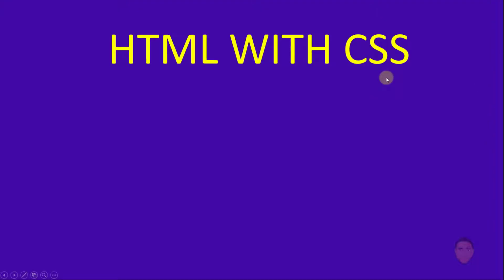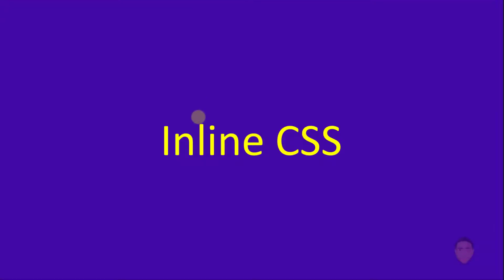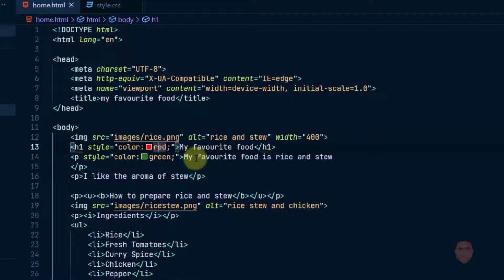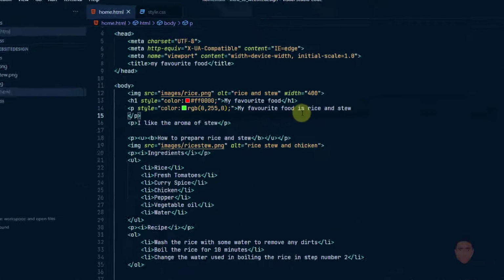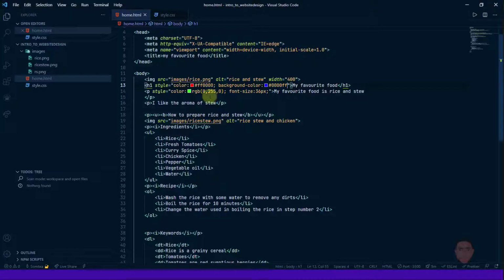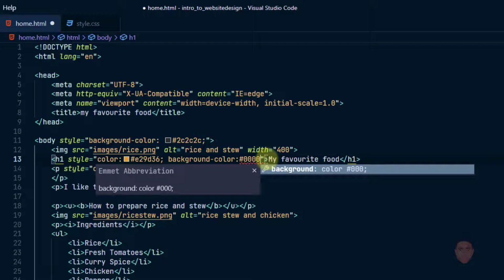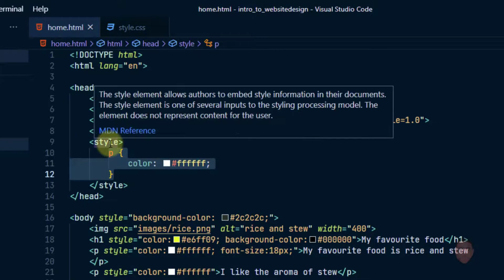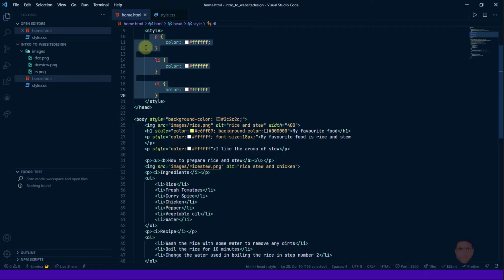Web Design For Beginners 5: CSS Inline and Internal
Learn how to style your web pages using CSS
Introduction to inline and internal CSS